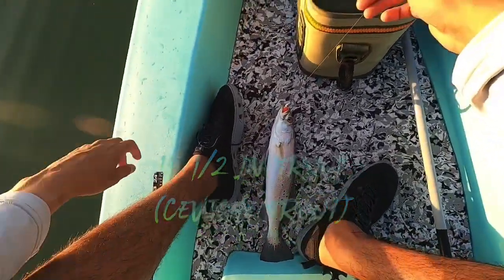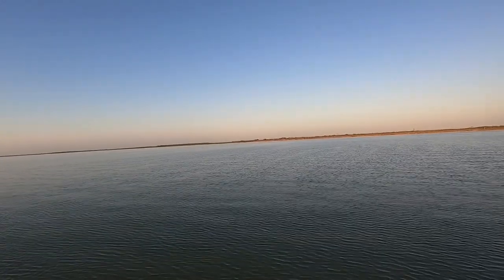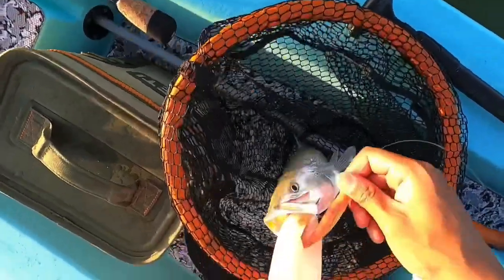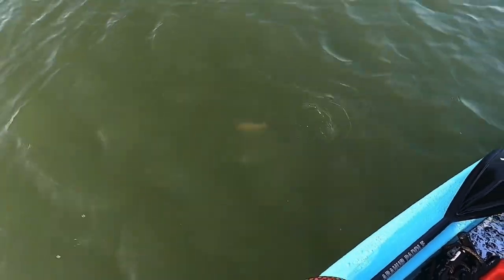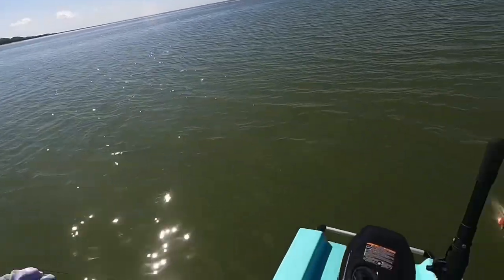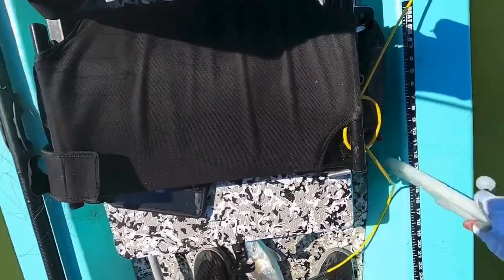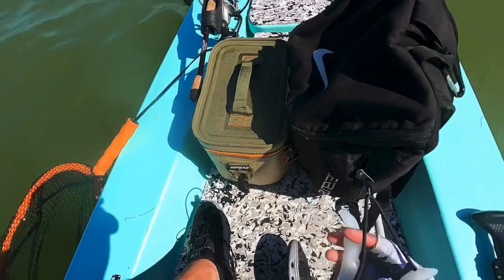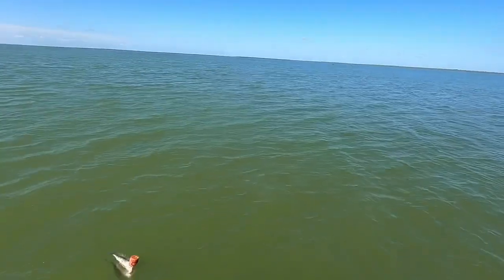TXSOLOLIVIN - Episode 7 - Salty Luck - Solo Skiff Fishing at Port Mansfield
Finally get back out on the water at Port Mansfield! Good to be back, especially when I got luck on my side!